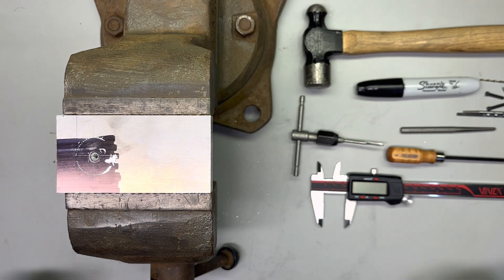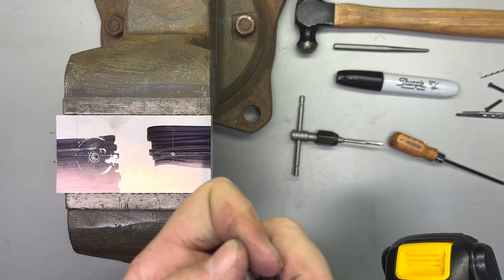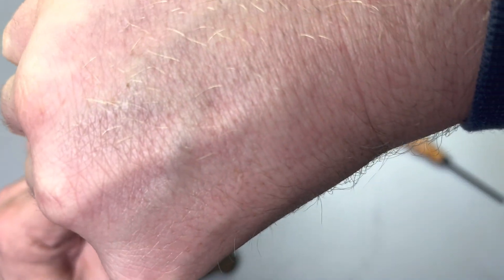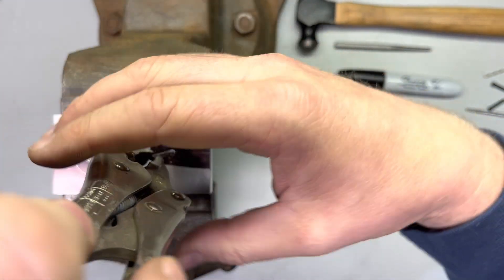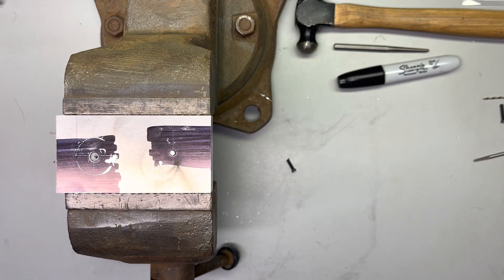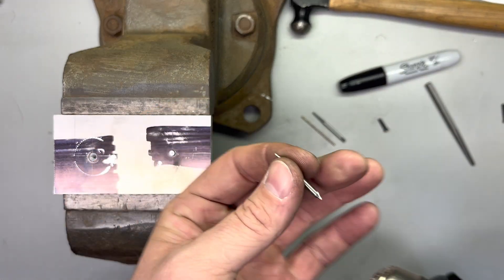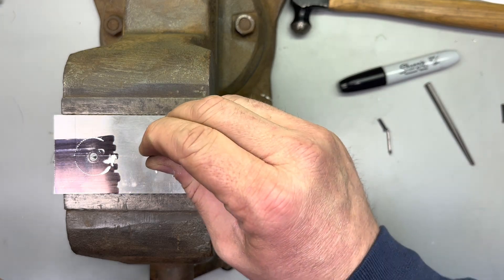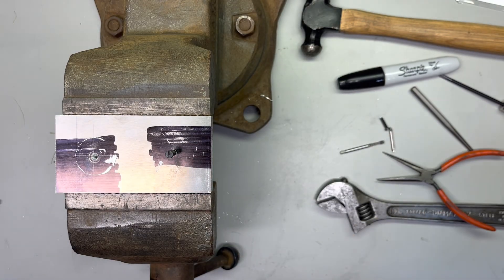Sonoran Desert Institute Fastener Repair Lab - Removing Broken Screw - Drilling and Tapping A Hole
My submission for  Sonoran Desert Institute FTT 111 Firearms Inspection and Troubleshooting, Week 8 Final Project.   In this video I demonstrate the basics of how to drill and tap a hole as well as how to remove a broken off fastener without damaging the part the fastener was stuck in.